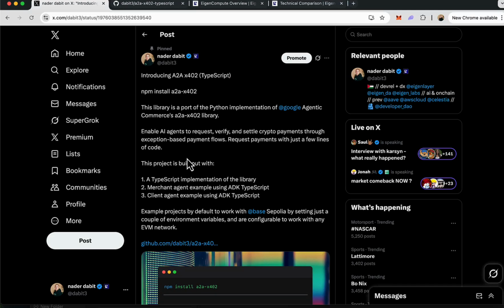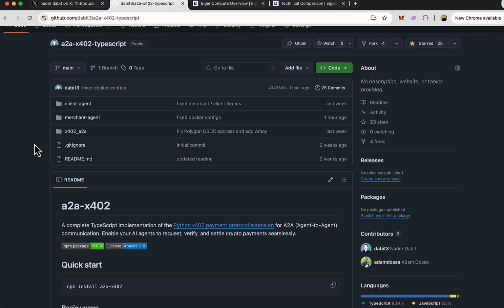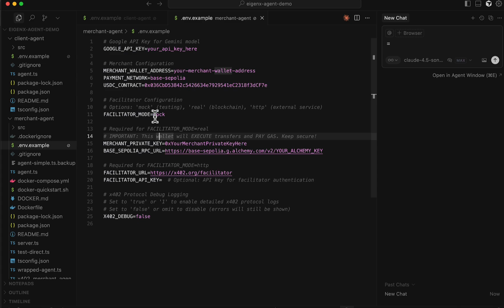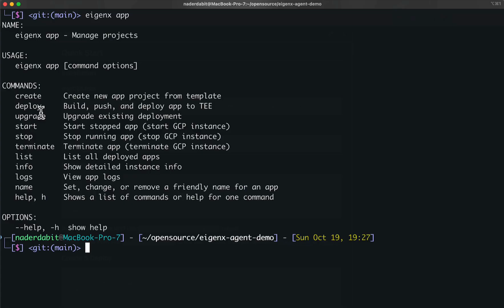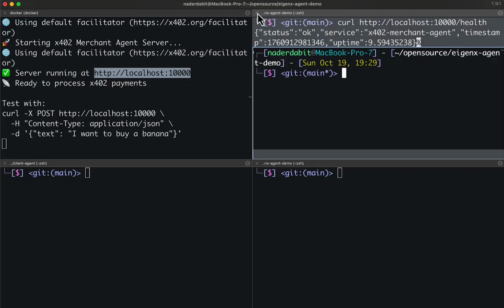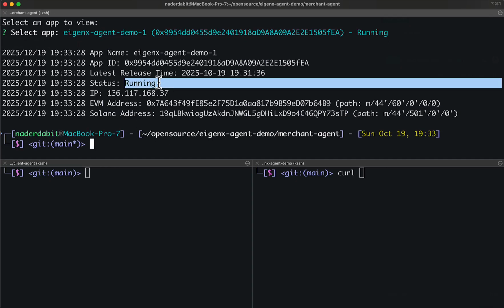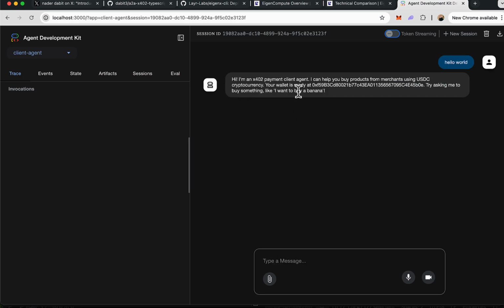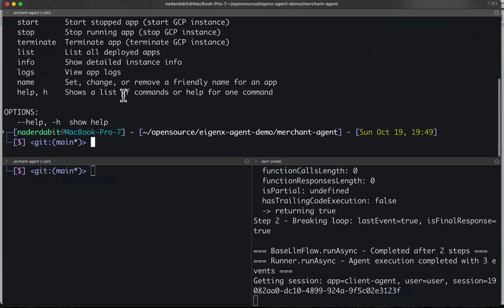Deploying a personal merchant AI agent with payment processing on EigenCompute | Built with x402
• Zero to live with HTTP endpoint in 10 minutes
• Sell arbitrary items, receive payments, all via X402
• Natural language API
• Easily extendable to any commerce use case
• Includes full codebase for both client and merchant (server)

EigenCompute lets you deploy apps which generate proof of exactly what code is executing.

Users can verify your app’s behavior cryptographically, not just trusting the developer or the company.

So you get smart contract-like guarantees like transparency and verifiability, but with the programmability and performance of Web2 infrastructure.

You containerize your app with Docker, and it runs in secure enclaves called TEEs that generate these proofs.